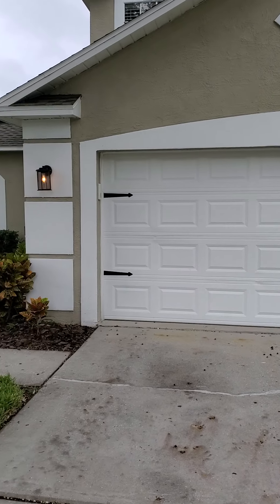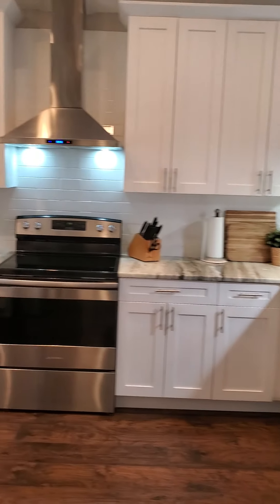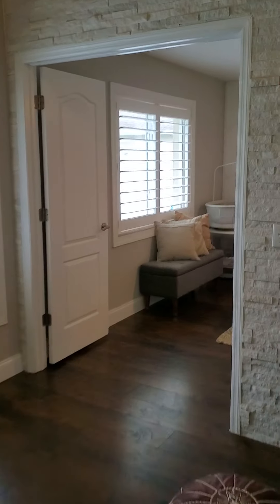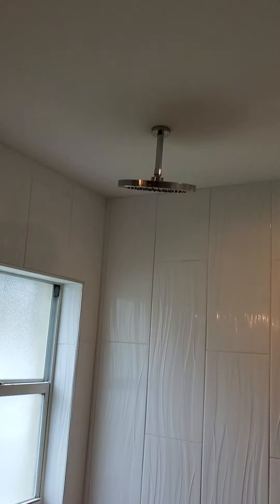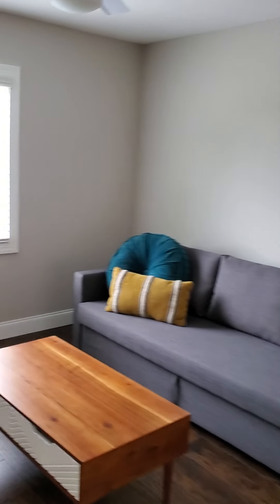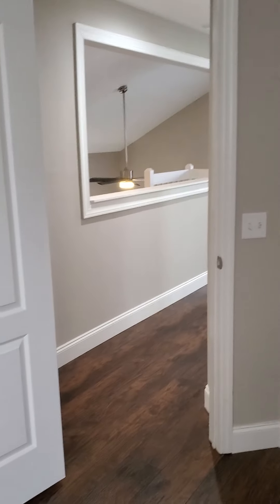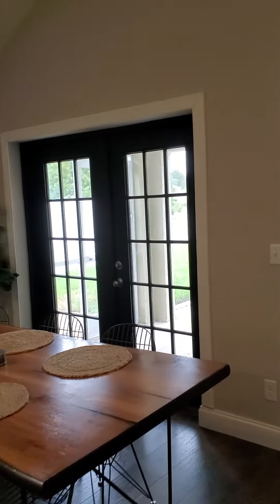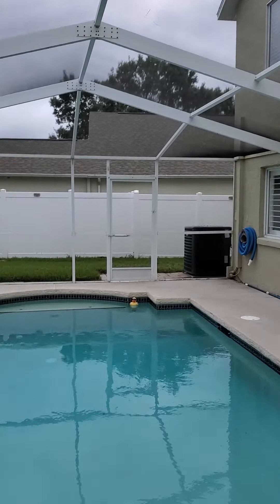Pool Home on Savage Station